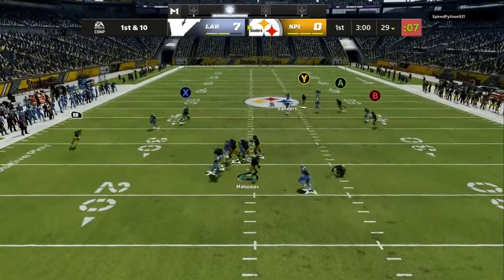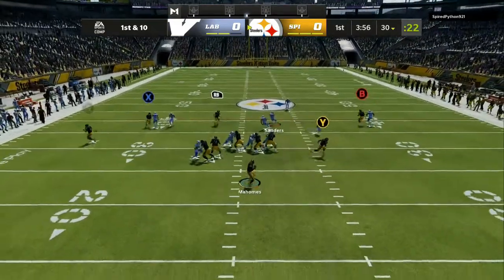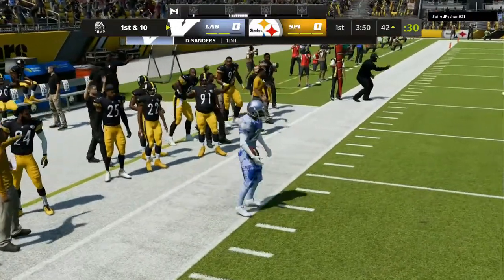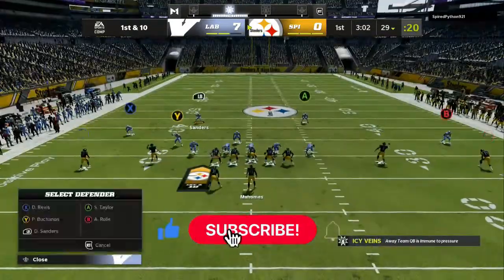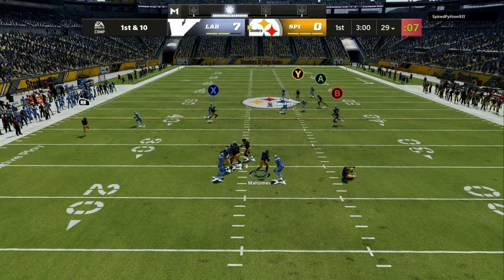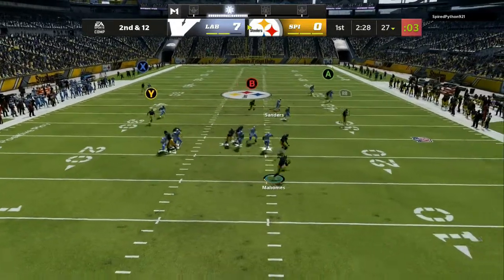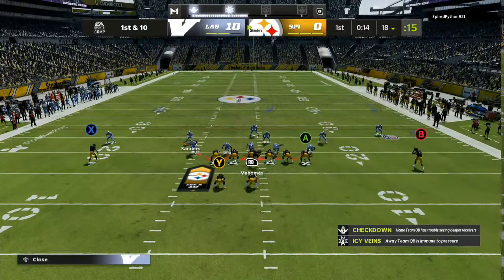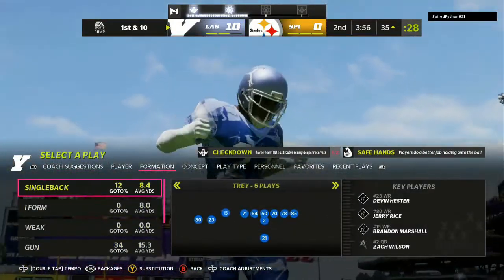THIS DEFENSE IS ON ANOTHER LEVEL! MADDEN 22 BEST BLITZES AND LOCKDOWN COVERAGE